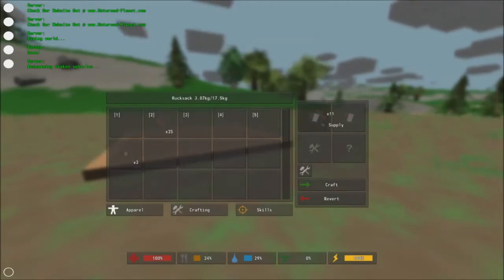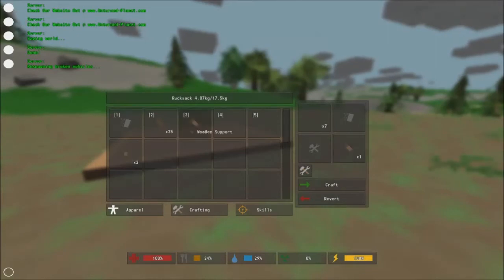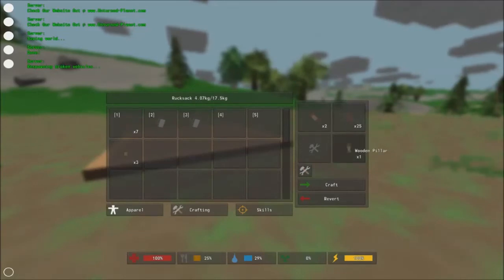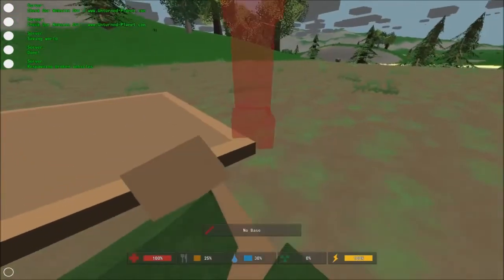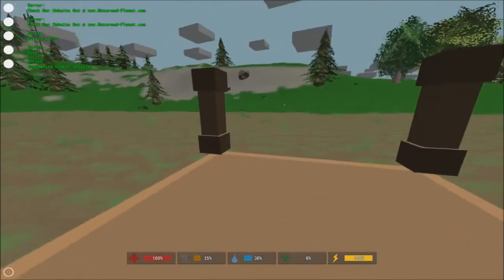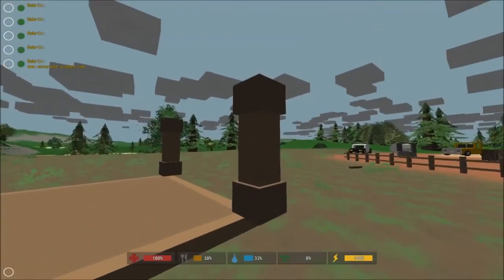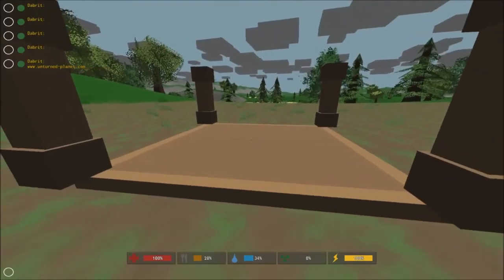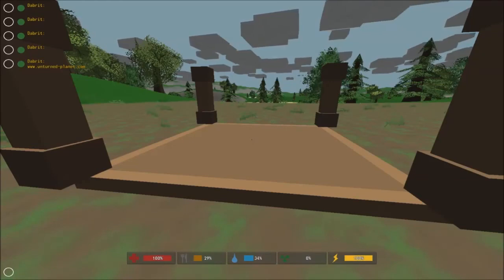Unturned - How To Craft Wooden Pillar Tutorial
⇓ EXPAND ⇓

➜ How to craft a Wooden Pillar Tutorial in Unturned 2.2.5 tutorial.